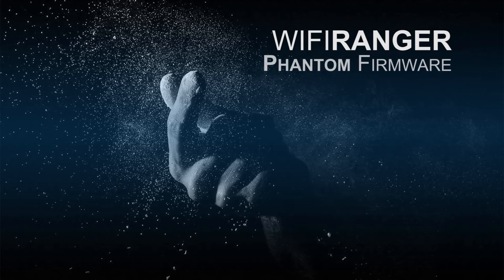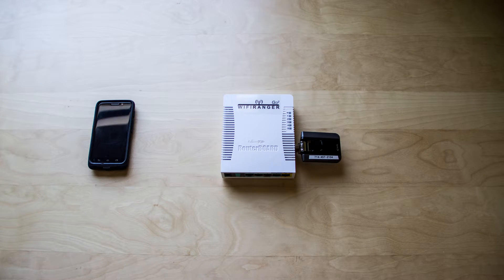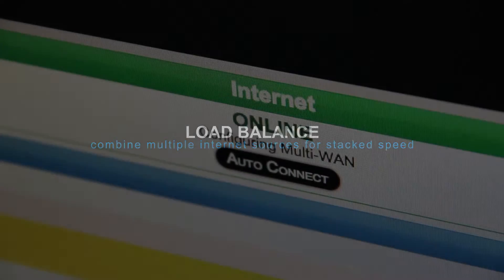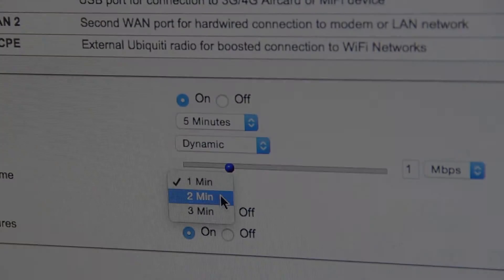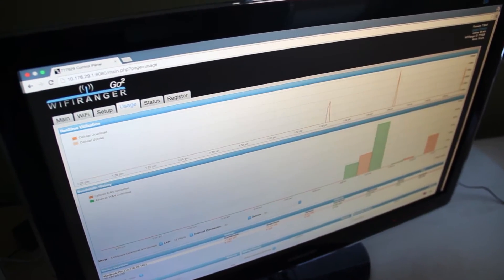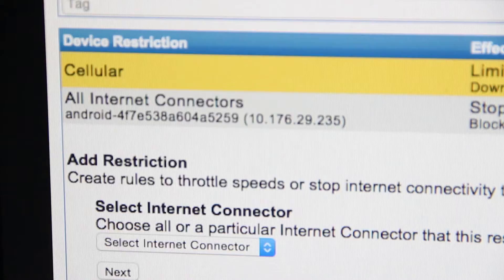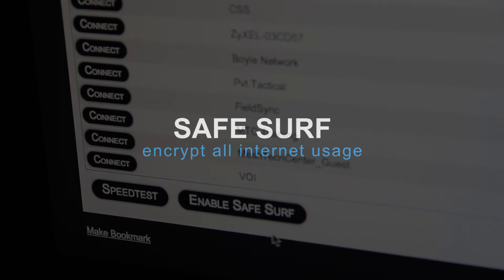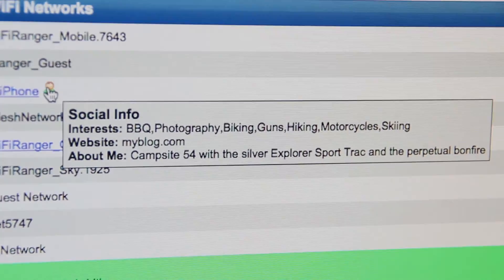WiFiRanger Phantom Firmware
WiFiRanger now has the compelling capability to unify all internet sources and manage all bandwidth.